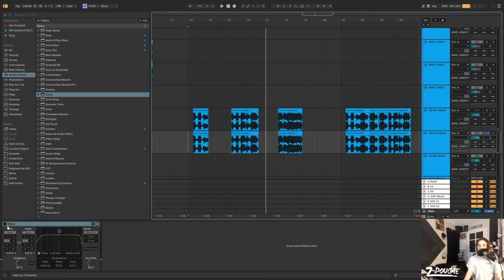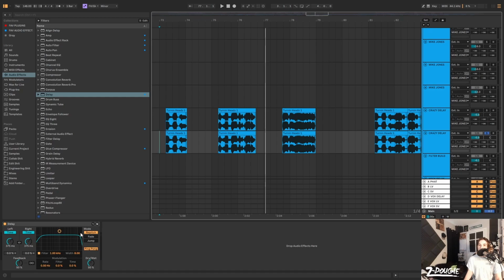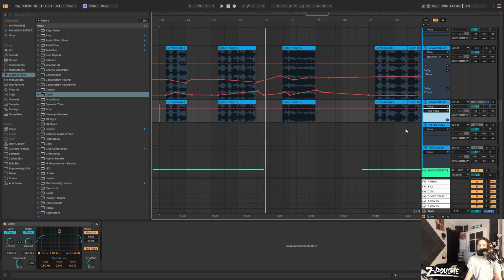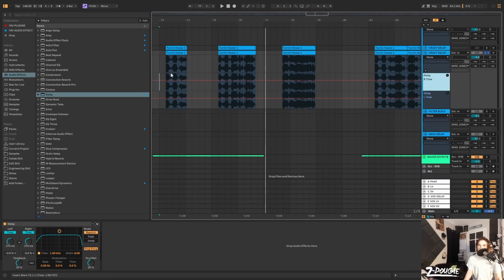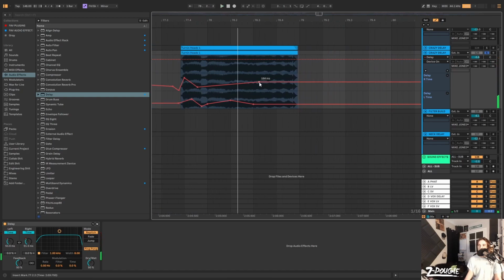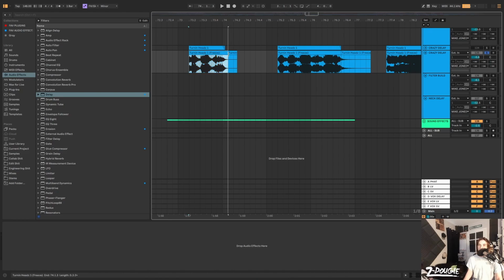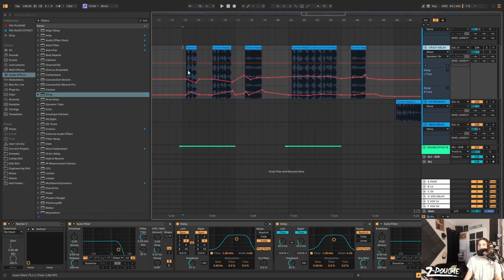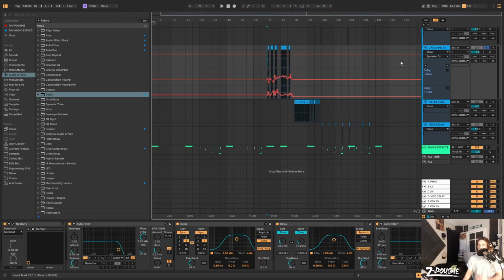Trippy Ableton Delay Technique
Hope you make something sick with this trick!